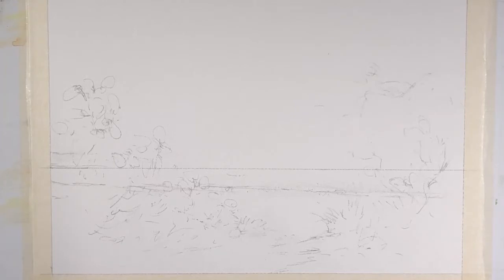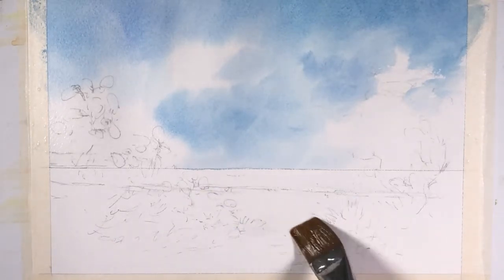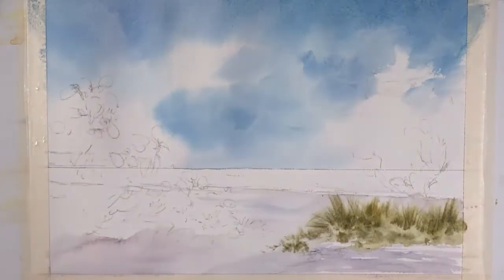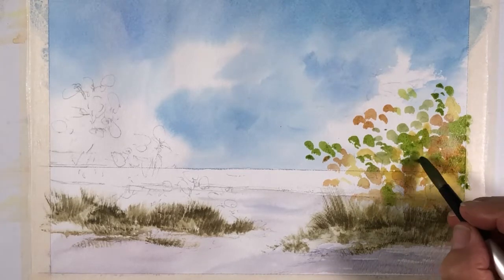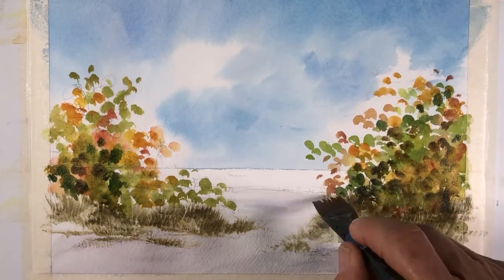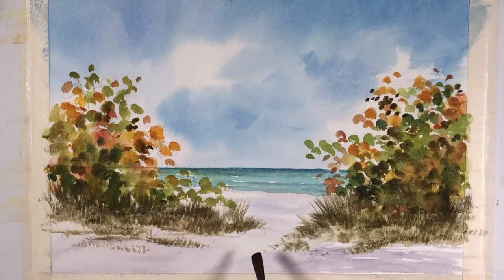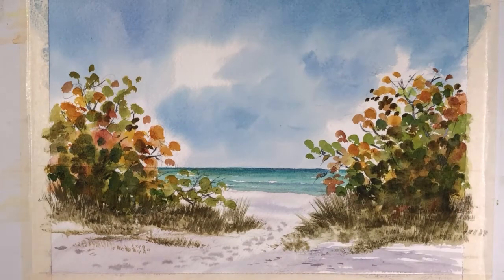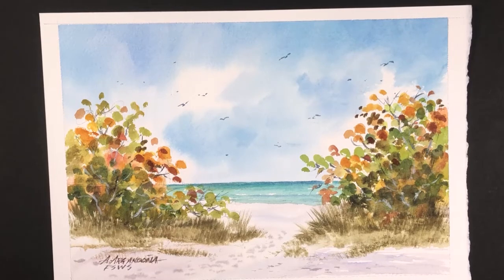Watercolor Tutorial SEA GRAPE BEACH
This tutorial is about painting a beach image. While the  image is  quite simple, I wanted to convey the contrast of the  aqua  blue of the  Gulf  water and the white sand with the colorful foliage of the Sea Grape  plants, colors that almost look unnatural for Southwest Florida.